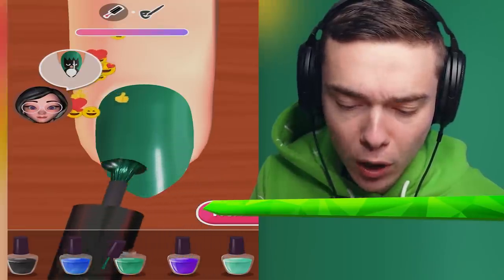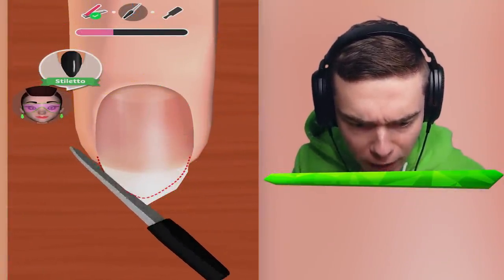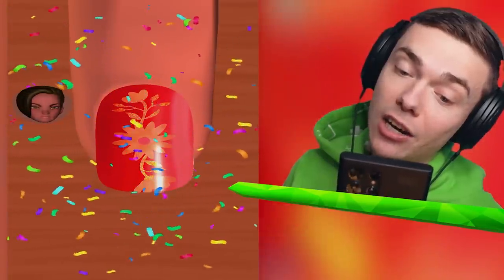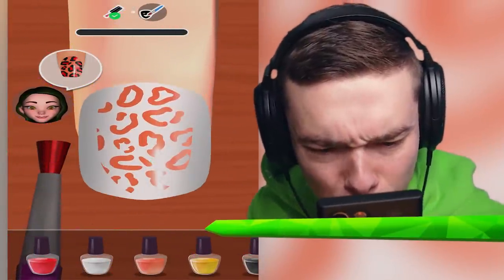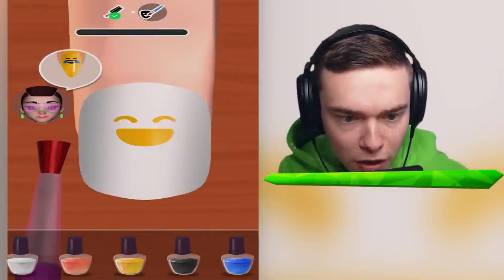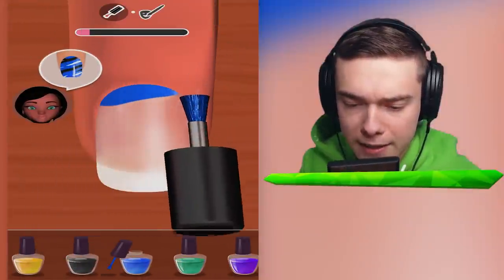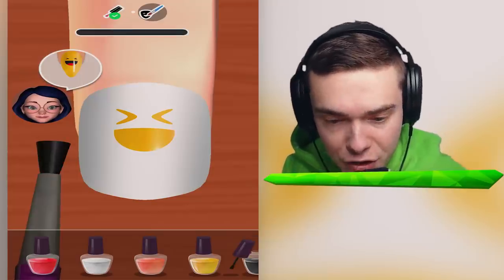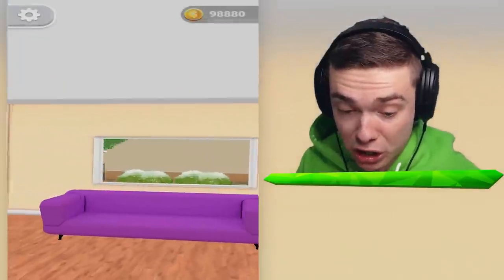NOOB NAILS vs GOD NAILS (Nail Salon 3D)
Noob Nails VS God Nails In Nail Salon 3D!